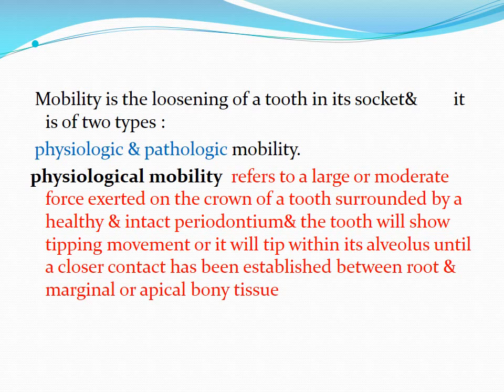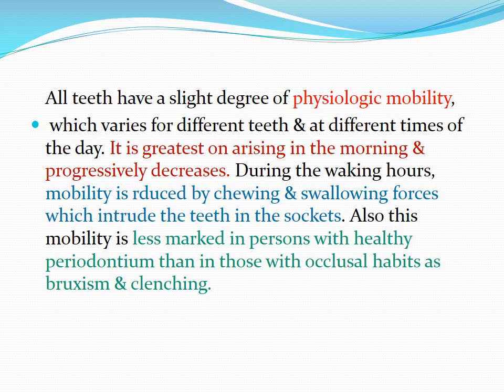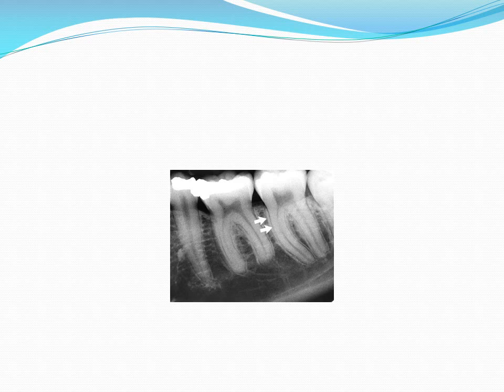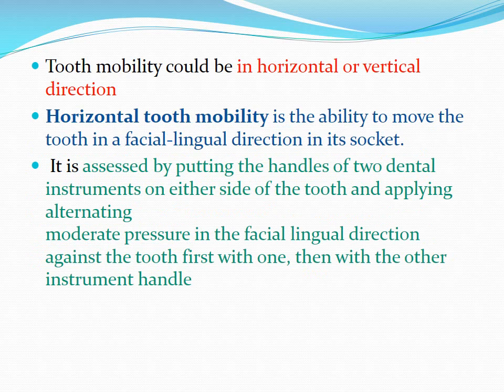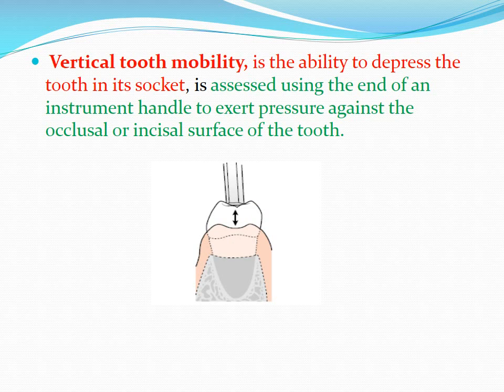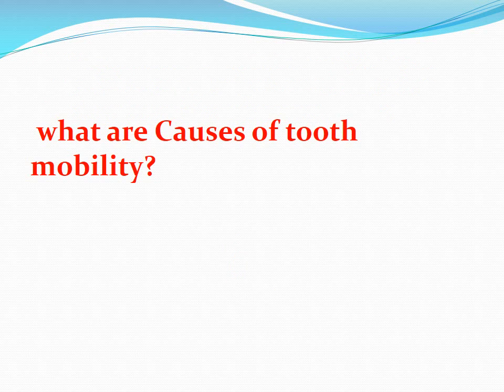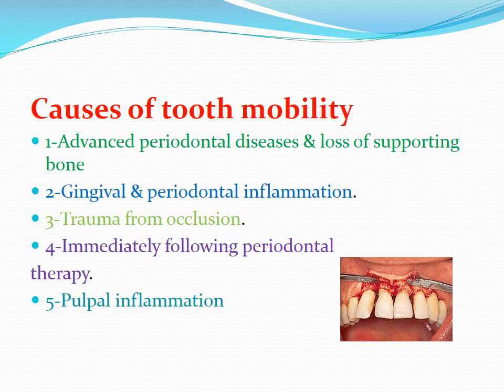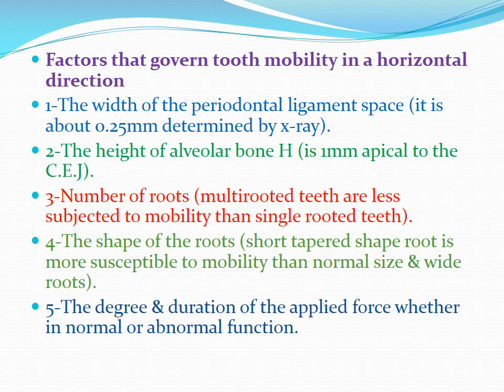Tooth Mobility جزء اول